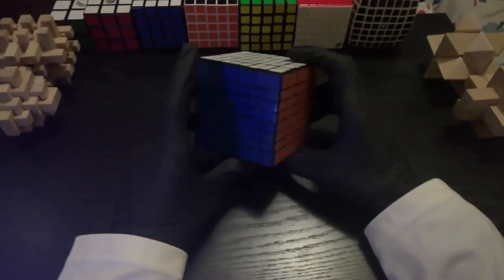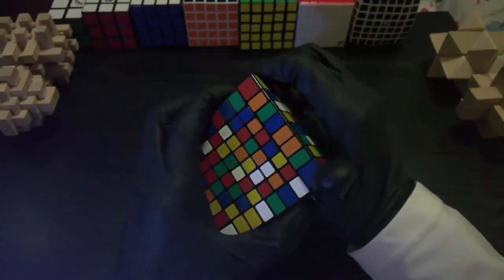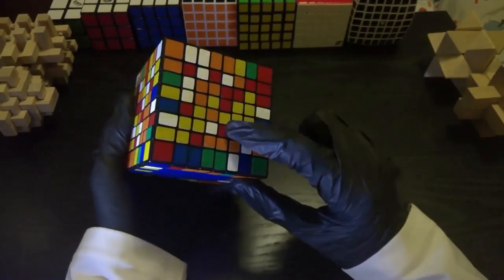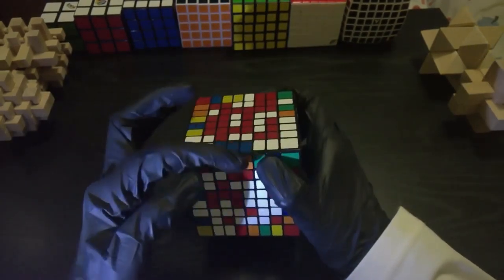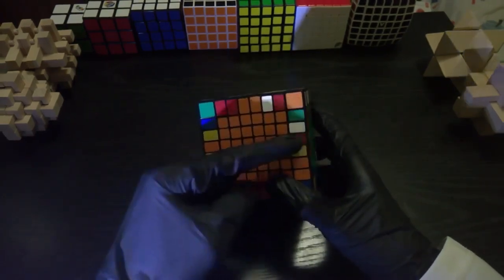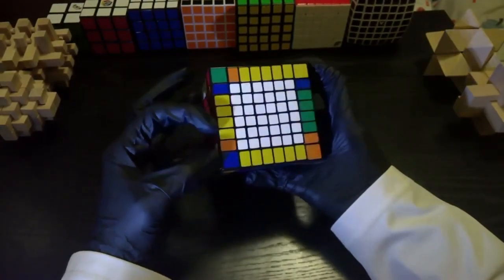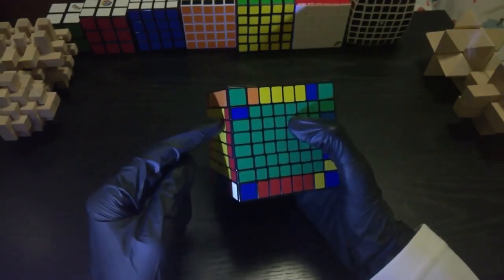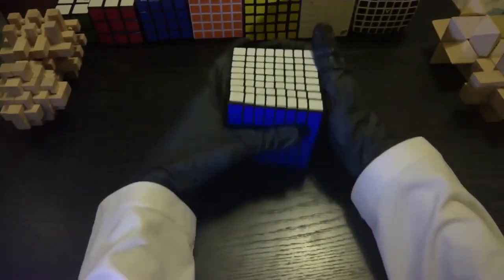How to Solve an 8x8x8 Rubik's Cube 2020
Credit to owner for this quality video.Support Owner below:
Much Appreciated For This Video!See Details Below.